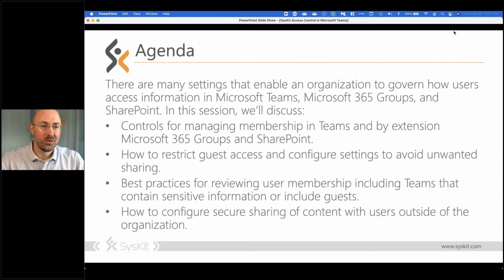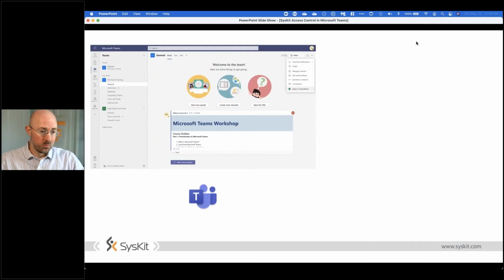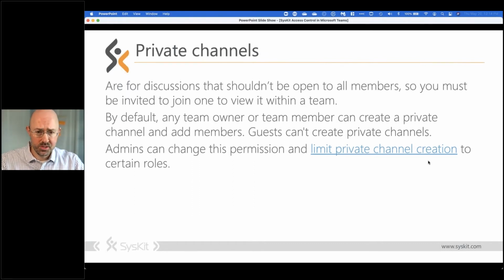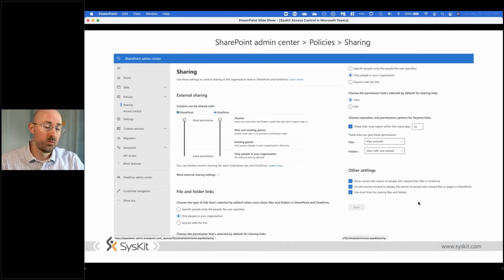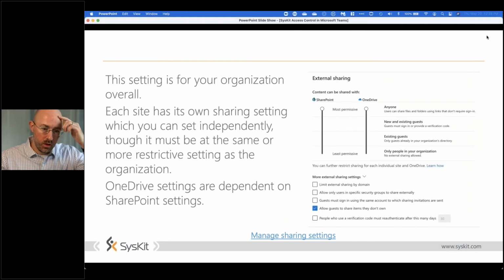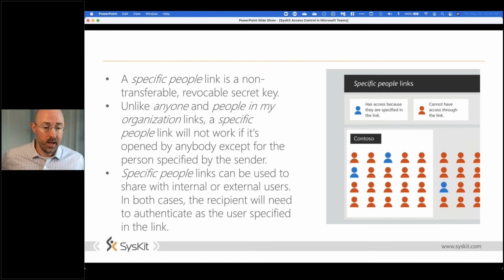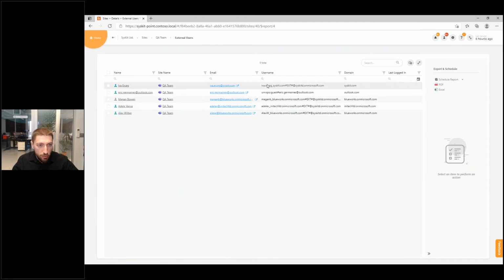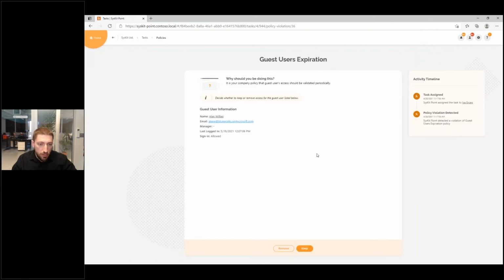Understanding Access Control and Sharing in Microsoft Teams with Andy Huneycutt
Let Microsoft MVP, Andy Huneycutt show you how to manage Teams memberships, restrict guest access, and share content securely.